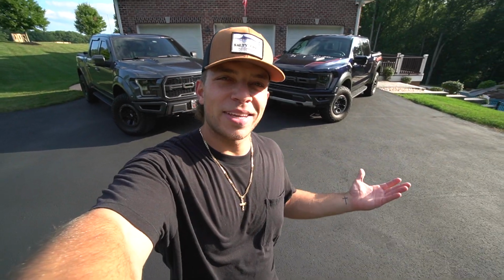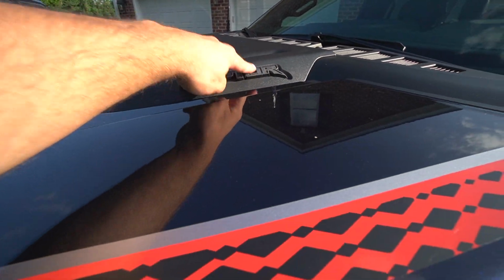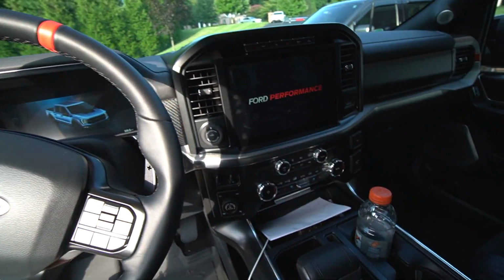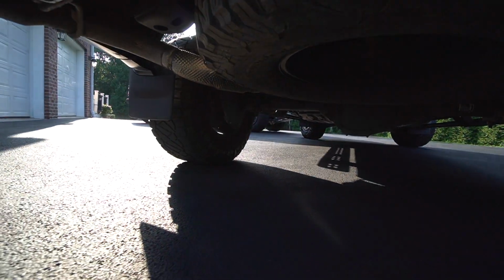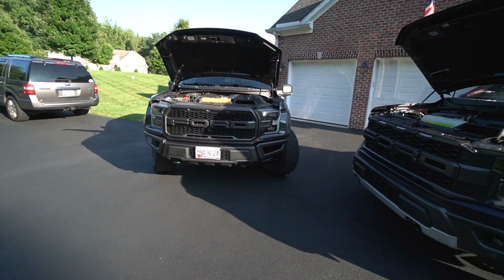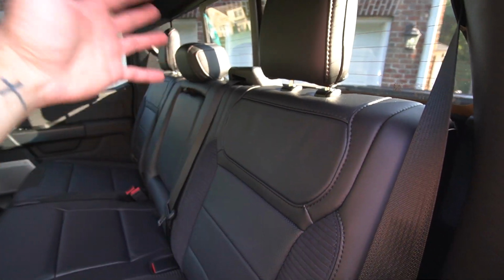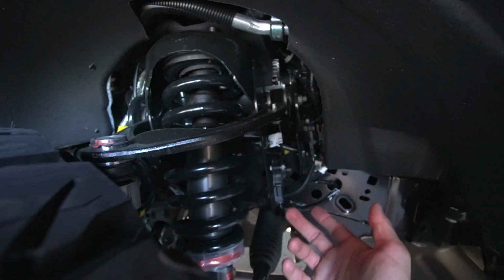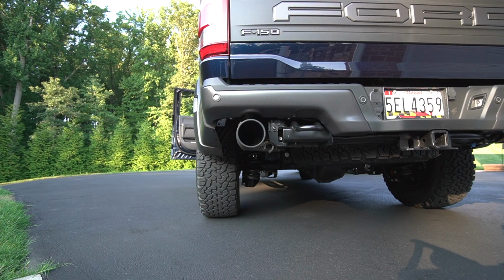MAJOR UPGRADE!! Going from a Gen2 Raptor to a Gen3!! Pick your Poison!!